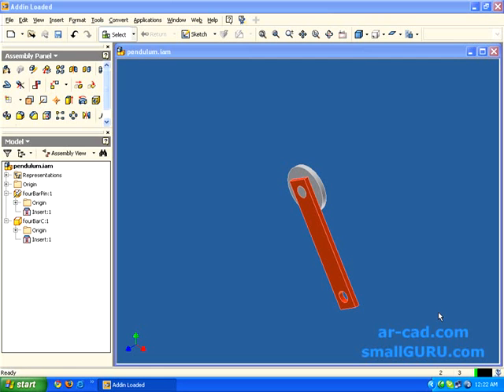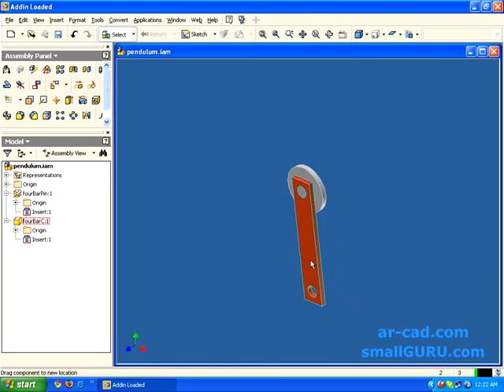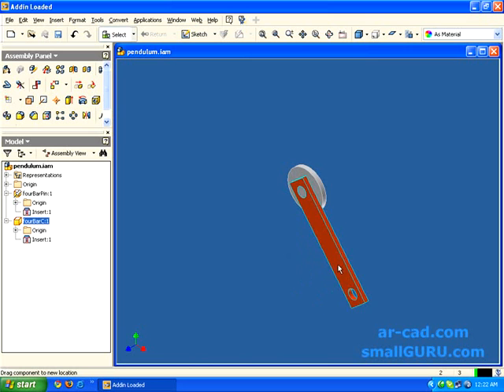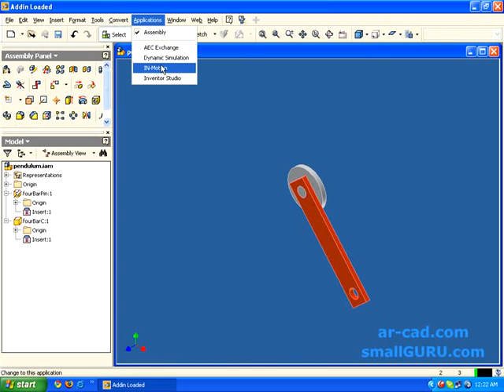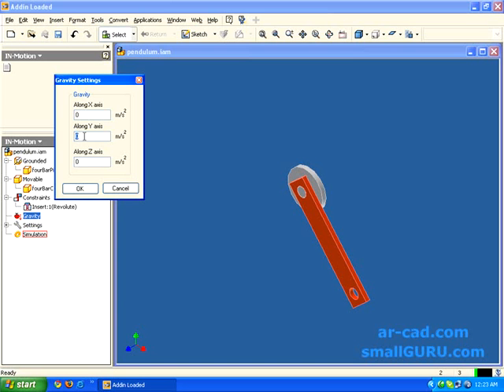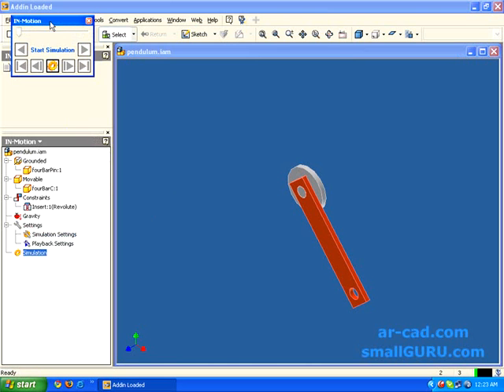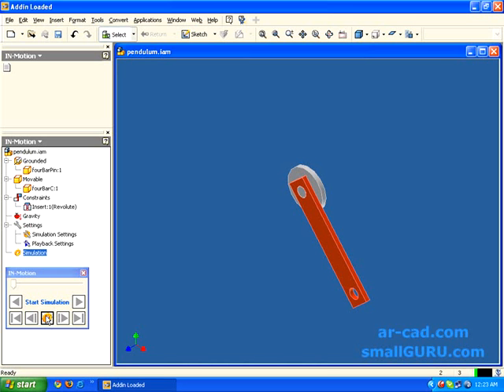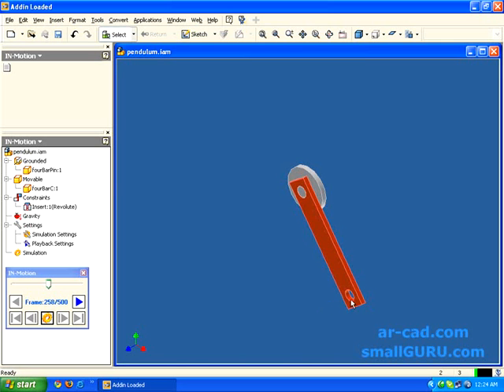IN-Motion: Motion Simulation Addin for Autodesk Inventor: Tutorial 5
Update: IN-Motion has been launched. Please check

IN-Motion: Motion Simulation Addin for Autodesk Inventor. Tutorial of Dynamic Simulation of a pendulum under action of gravity.